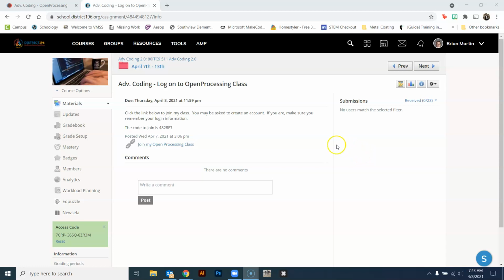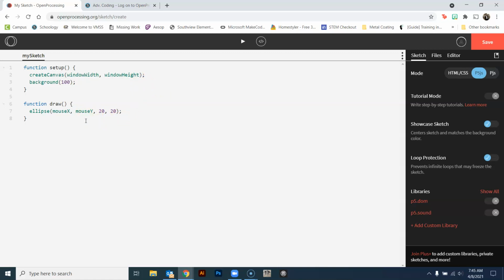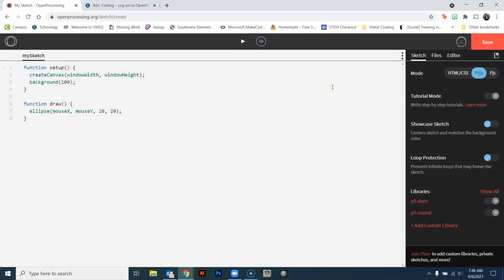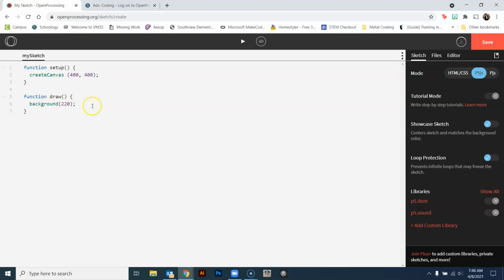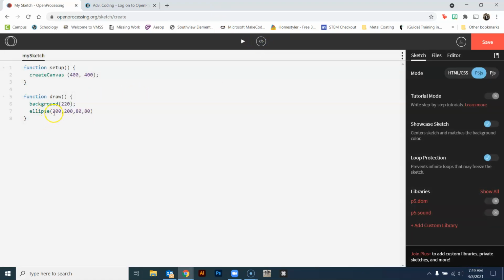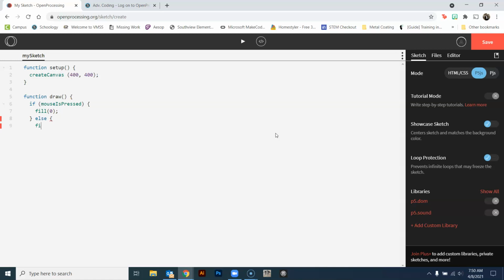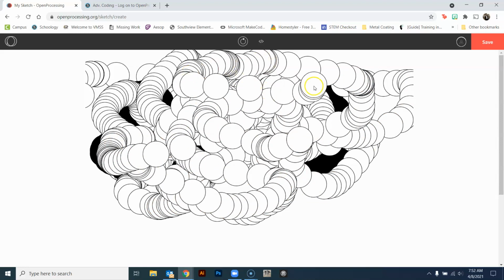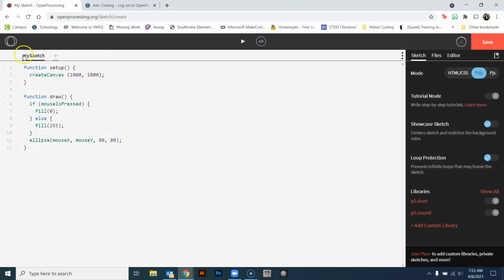Open Processing Intro